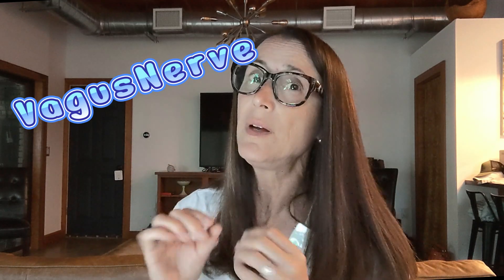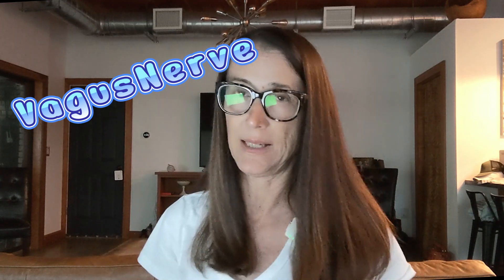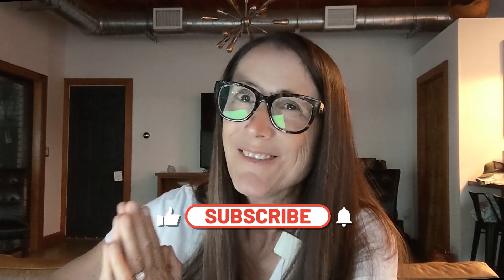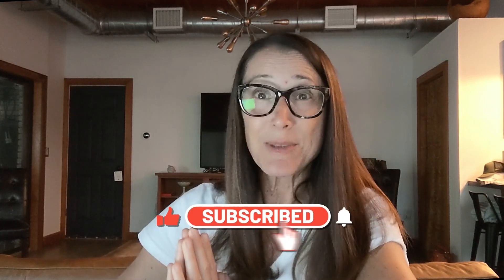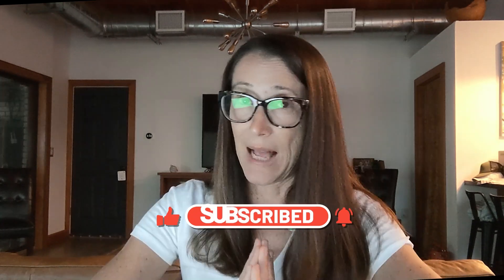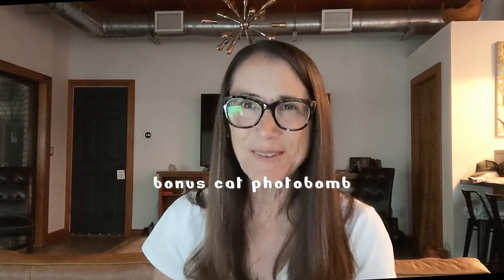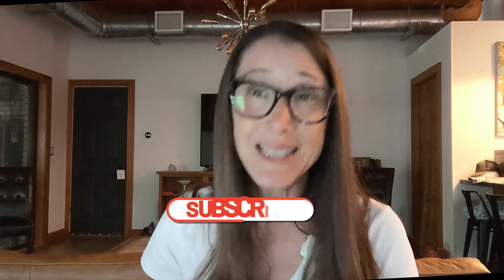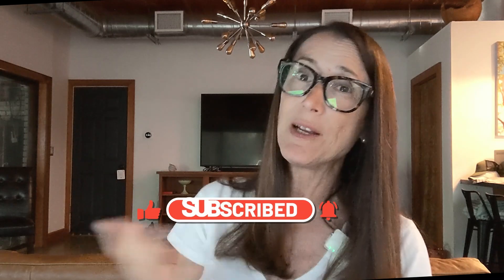Learn How The Vagus Nerve and Autism are Related and What You Can Do to Activate The Vagus Nerve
In this video, I'll teach you what the vagus nerve is, how it may be related to autism and what you can do to strengthen it.
The vagus nerve is a complex cranial nerve that plays a crucial role in regulating several bodily functions, including heart rate, digestion, and immune responses. Recent research has suggested that there may be a link between the vagus nerve and autism.
Some studies have shown that individuals with autism may have differences in vagus nerve activity compared to those without the condition. For example, research has suggested that people with autism may have lower vagal tone, which is a measure of the vagus nerve's activity. Lower vagal tone has been associated with increased stress, anxiety, and difficulty regulating emotions, which are common challenges for people with autism.
 While research in this area is still in its early stages, some studies have reported positive effects of vagus nerve stimulating techniques on behavior, social communication, and quality of life for individuals with autism.